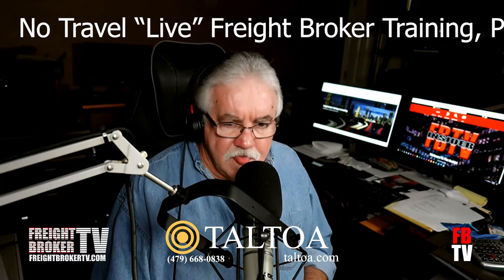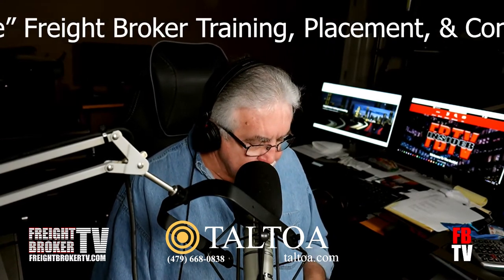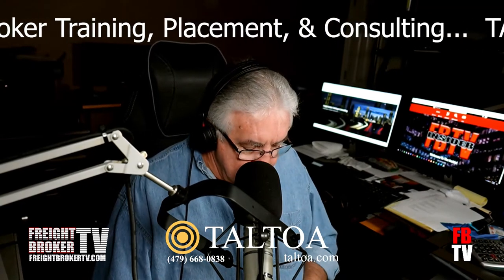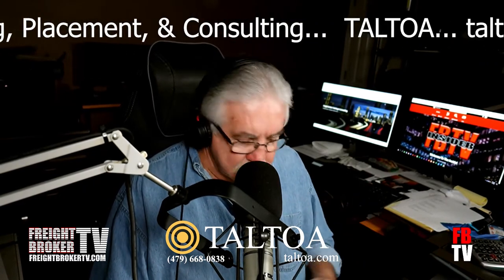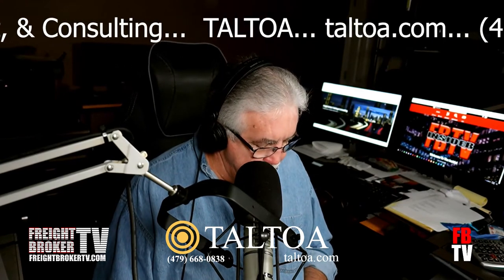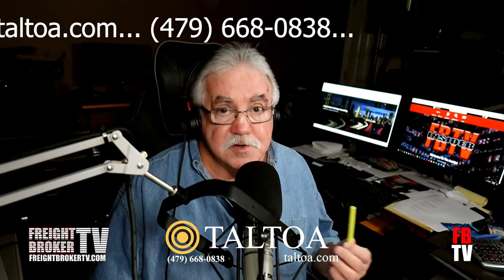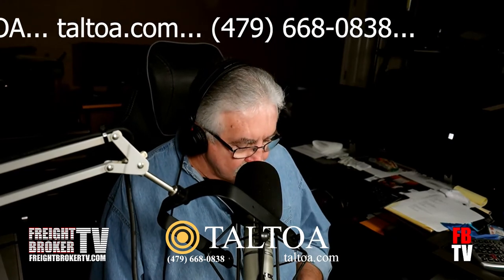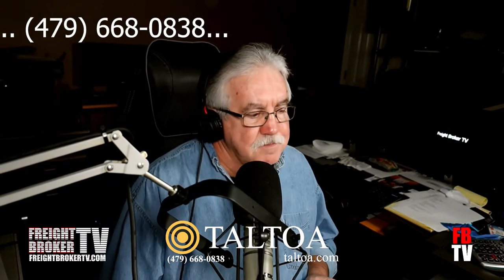Freight Broker Shipper/Carrier Packets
In this FBTV Video Podcast Short we answer a question submitted by Joanna in reference to needing help with a freight brokers shipper and carrier packets.

These packets contain the legal documentation that the shipper and carrier need from you (the broker) in order you use you as a broker.

The full FBTV Video Podcast link is available at the end of the video.

In addition, find the FBTV Audio Podcast on your favorite Podcast App. Do a search for Freight Broker TV or FBTV.

FBTV from TALTOA. If you've been wanting to work as a freight broker or freight broker agent, seeking freight broker training or freight broker agent training, looking for a work at home job... a career? TALTOA!